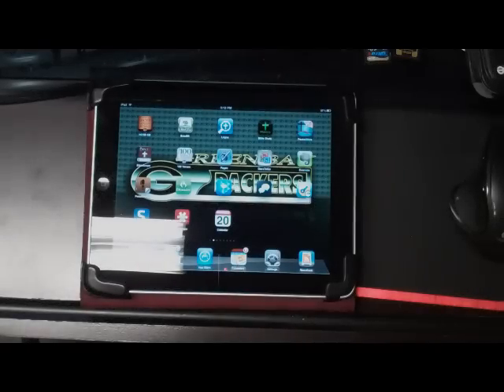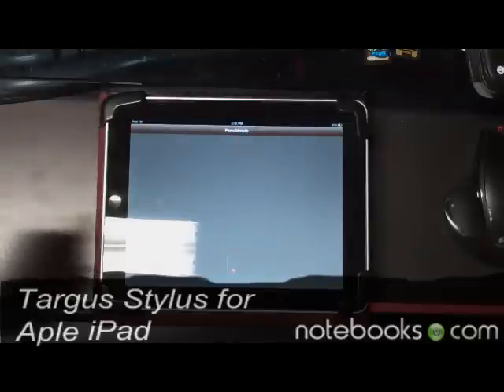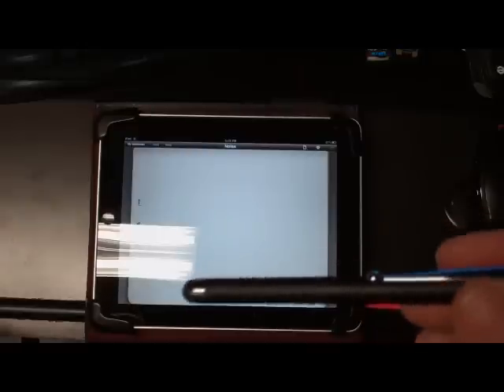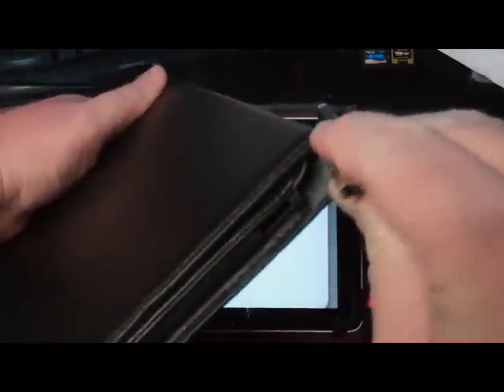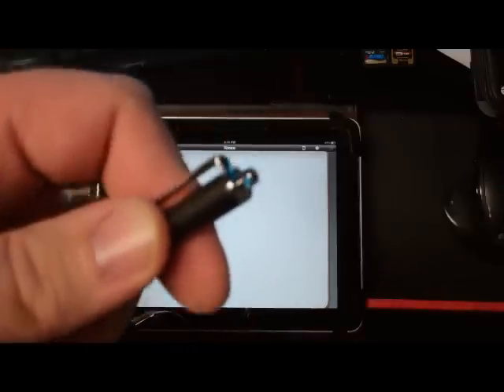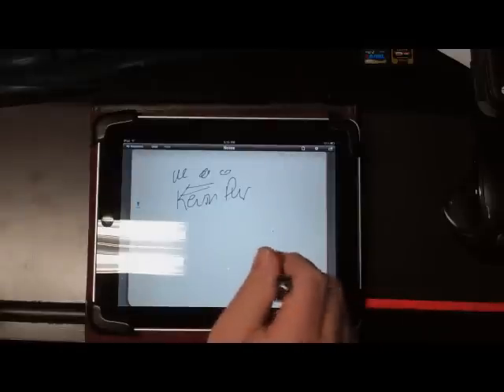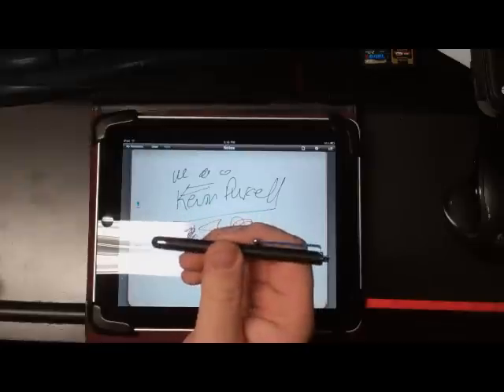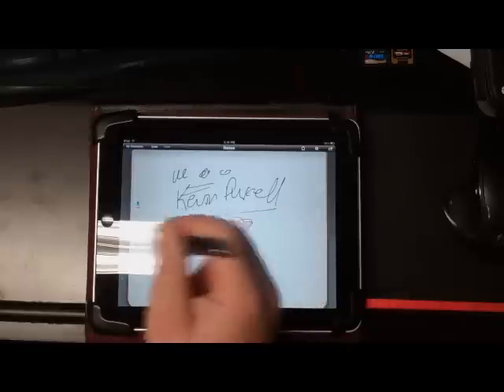Targus Stylus for Apple iPad Review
We review the Targus Stylus for Apple iPad for Notebooks.com. You can read the text portion fo the review